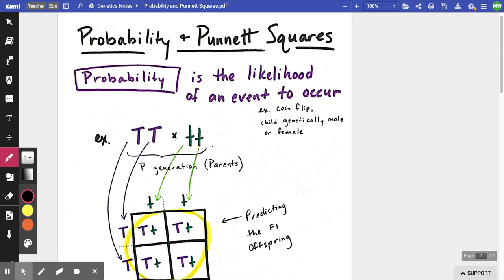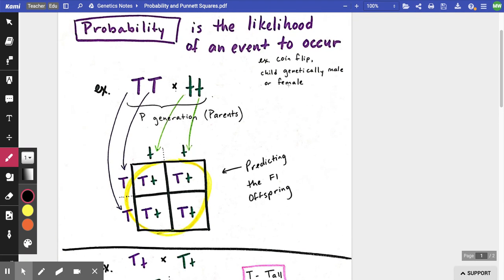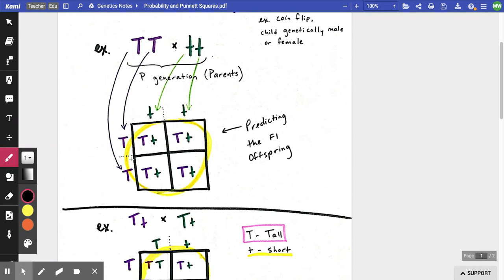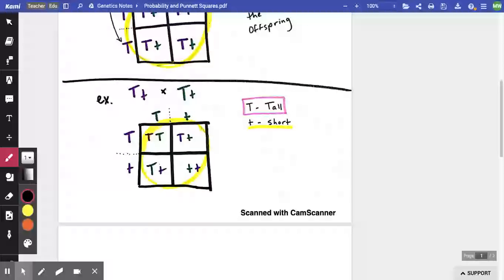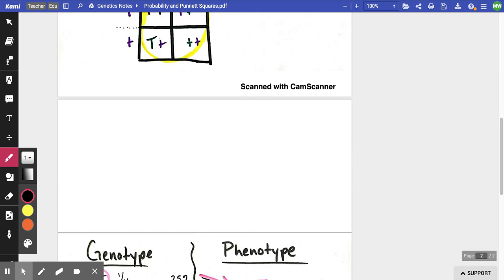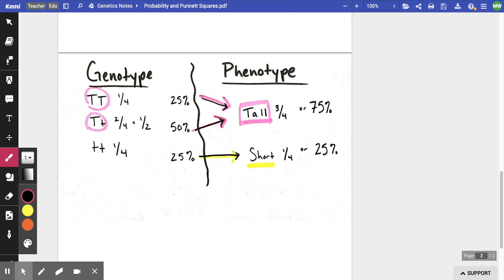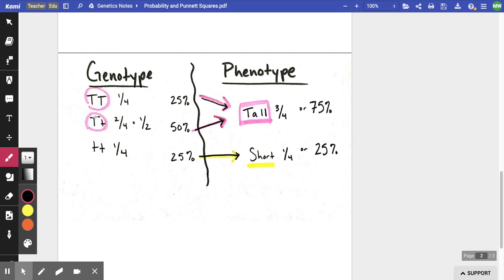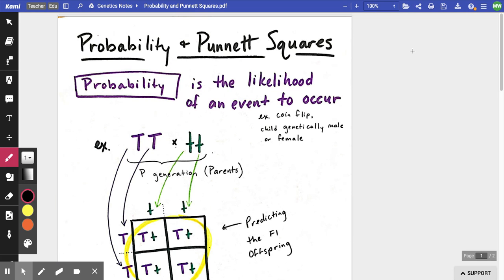Probability and Punnett Squares Video Notes